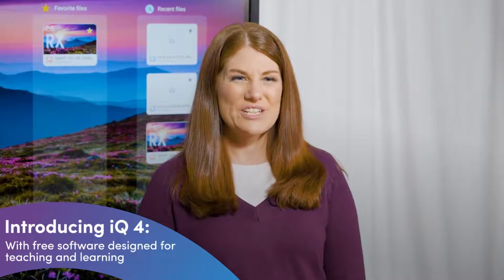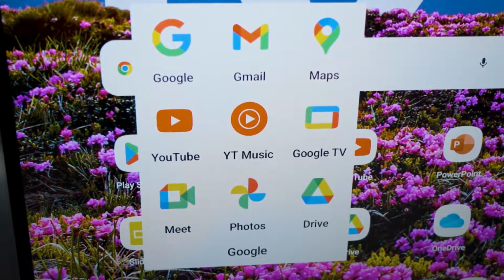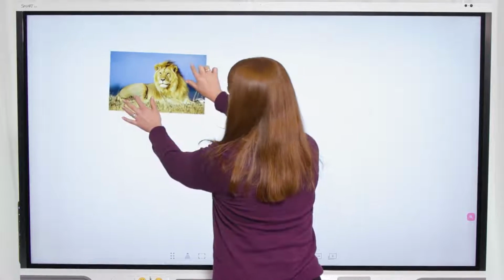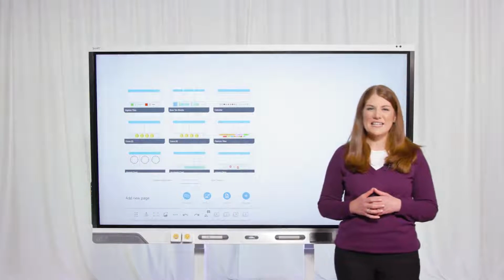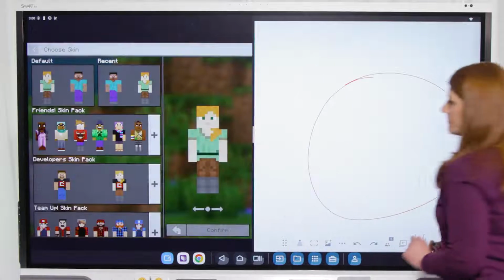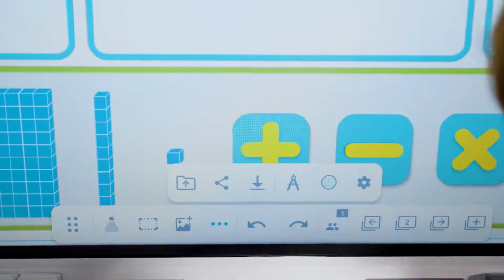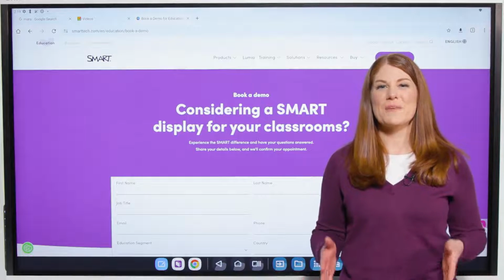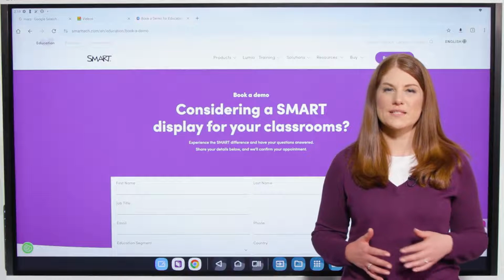Free software for teaching and learning on your SMART Board with iQ 4!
Whether you’re teaching or supporting teachers, make the most of your time with interactive displays EDLA certified by Google and powered by iQ 4 - SMART’s designed-for-education embedded computing solution. Packed with tools for teachers, the iQ 4 whiteboard engages students on their devices for more inclusive learning.

Easy to use from day one, with endless options for student engagement and unique upgradability options, SMART displays are not only built to last but to evolve with the needs of the classroom.